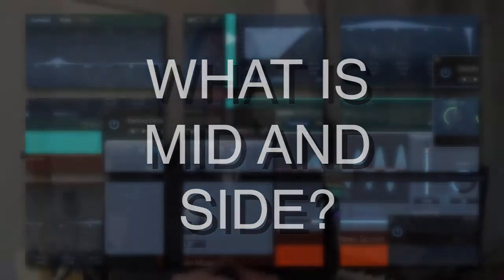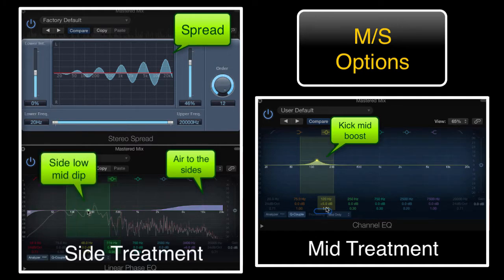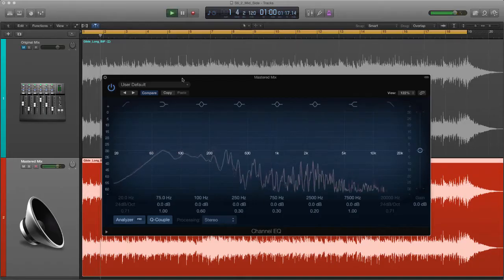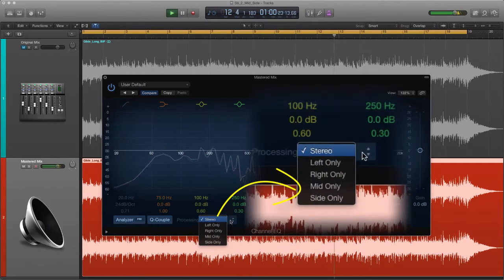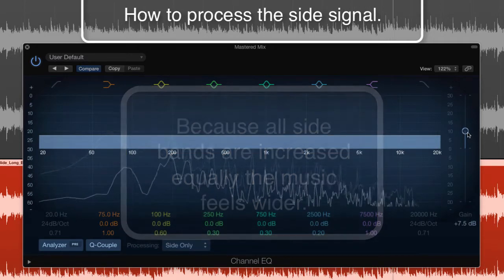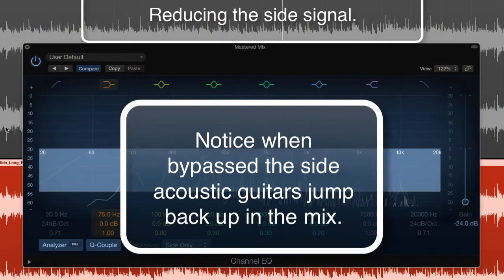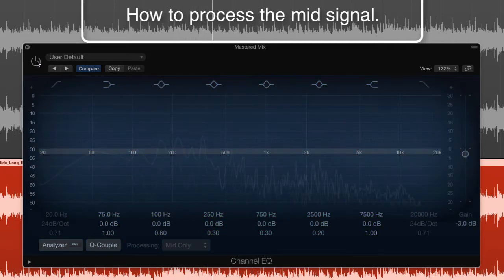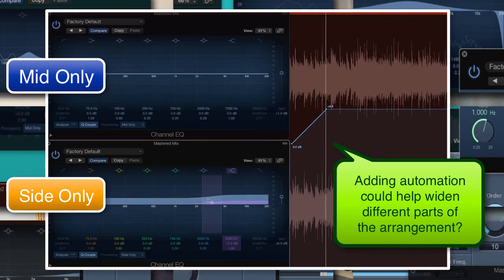Logic Pro X Mid Side Processing When Mastering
Learn about mid and side and how Logic's Channel EQ can be used to widen your mix and increase the mids using two EQ's in sequence.

This lesson explores how mid and side can create bigger, wider masters and why it's often a better choice over stereo widening plugins that use modulation to thicken the mix. Using the Channel or Linear Phase EQ from Logic Pro X is a great way to widen and create bigger masters.